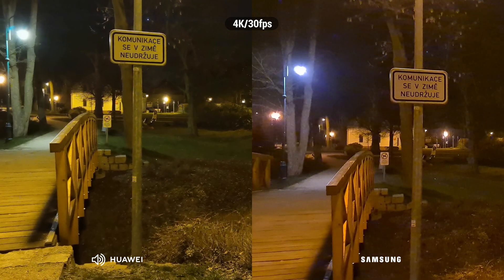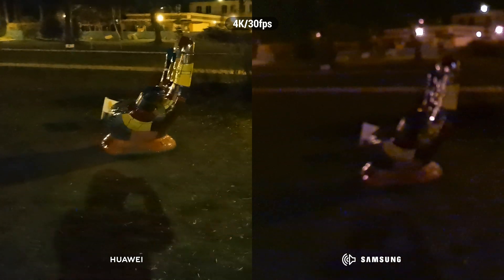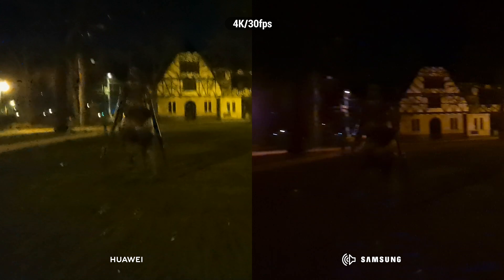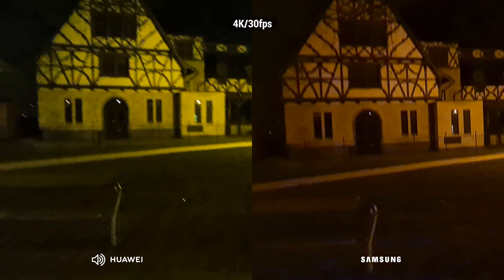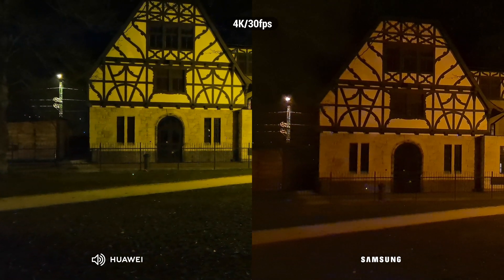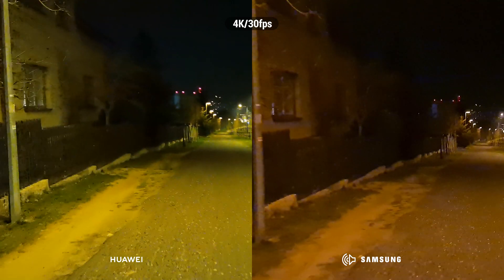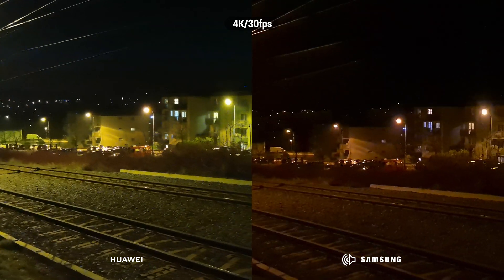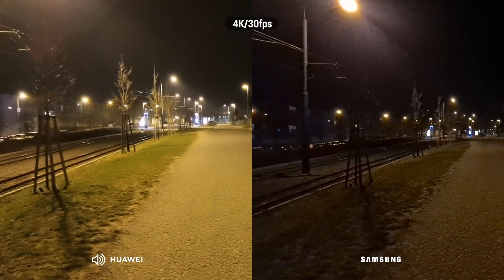Huawei P40 Pro vs Samsung Galaxy S20 Ultra Low Light Camera Test Comparison!